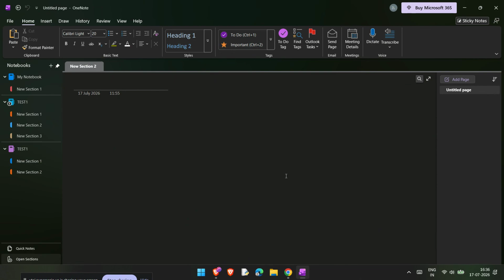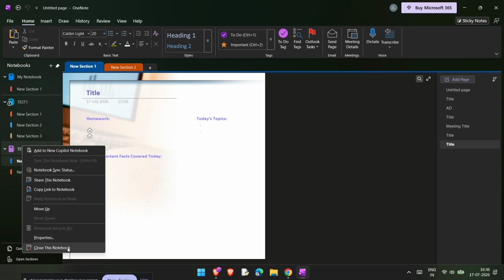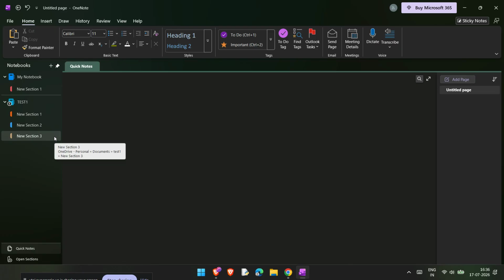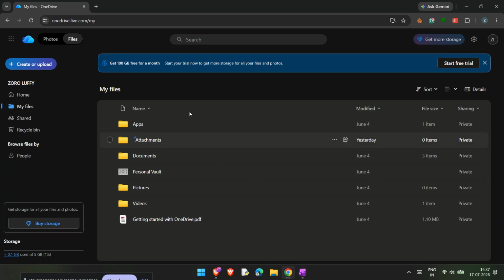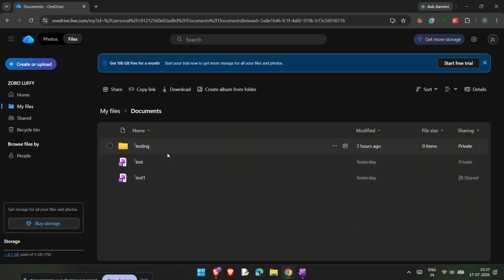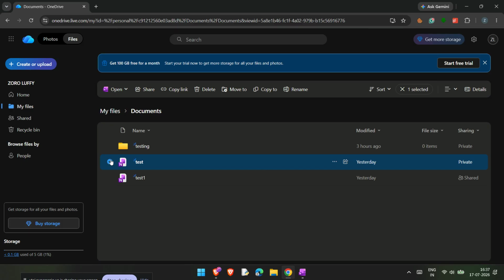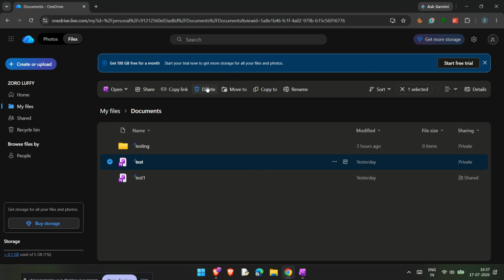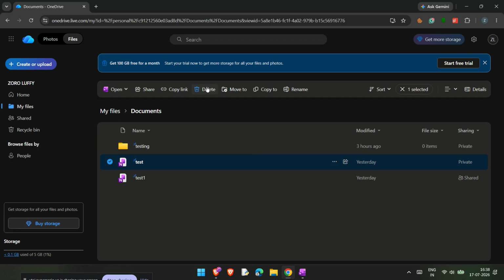How To Delete A Notebook In OneNote (Step By Step Guide)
Learn how to delete a notebook in OneNote on Windows and remove the notebook file from OneDrive properly. This step-by-step tutorial shows you how to close the notebook in the OneNote desktop app and permanently delete it from your Microsoft account.

🕚Timestamps:
0:00 Intro
0:18 Close the notebook in OneNote Desktop
0:44 Sign in to OneDrive
1:04 Find the notebook file
1:29 Select and delete the notebook
1:49 Final recap

✍️What You'll Learn In This Video:
• How To Close A Notebook In OneNote Desktop
• How To Find OneNote Files In OneDrive
• How To Delete A Notebook From OneDrive
• How To Remove A Notebook Properly From Your Microsoft Account
• How To Avoid Confusing Close And Delete In OneNote

💡Pro Tips:
• Closing a notebook in OneNote only removes it from the app, not from OneDrive.
• If you can’t find the notebook, check the Documents or Notebooks folder.
• Use the search bar in OneDrive to locate notebook files faster.
• Make sure you’re signed in with the correct Microsoft account before deleting.
• Confirm the deletion so the notebook is fully removed.